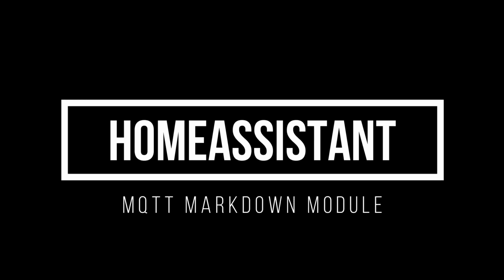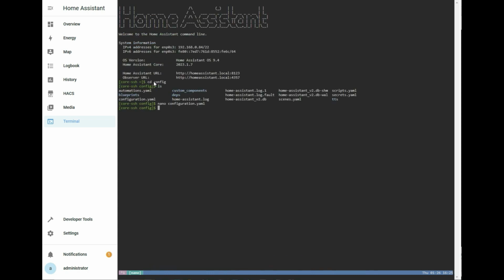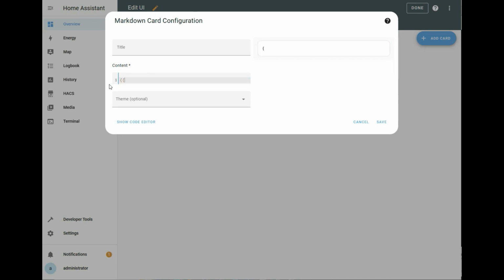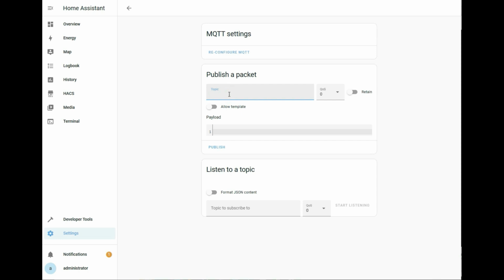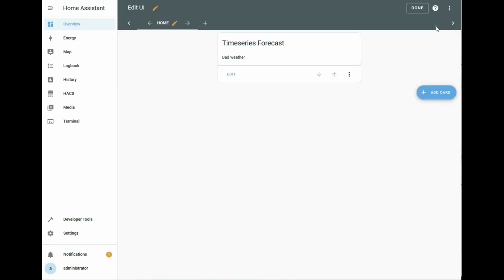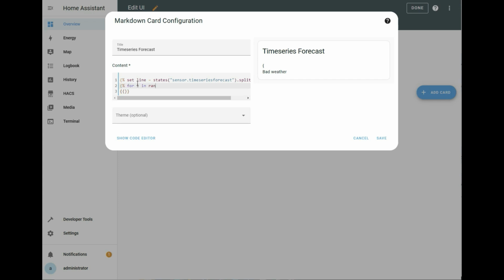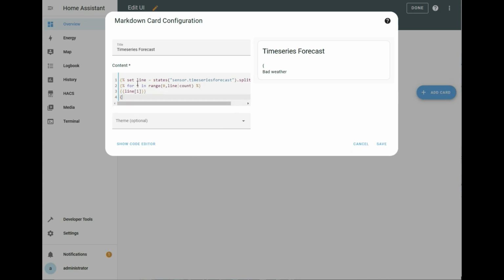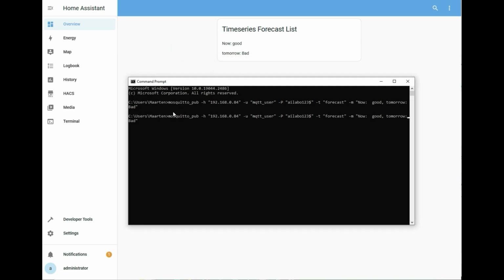Part4 : Markdown content